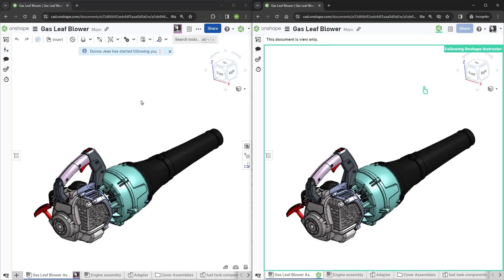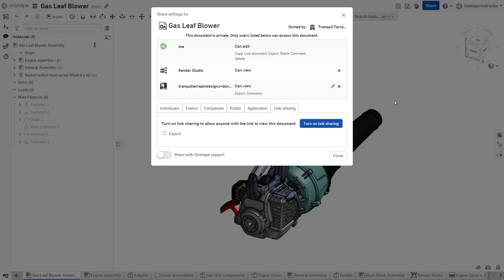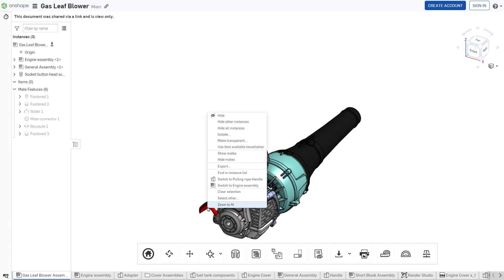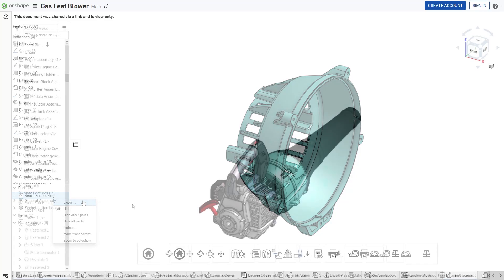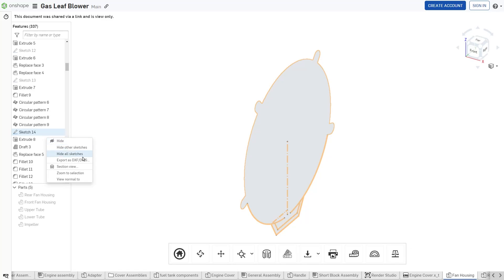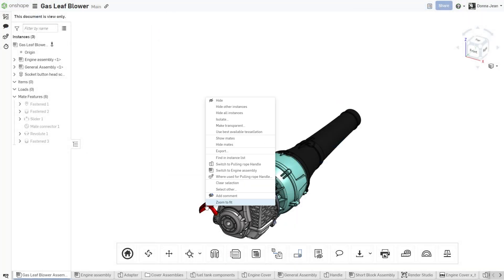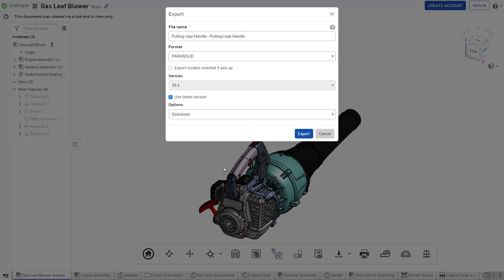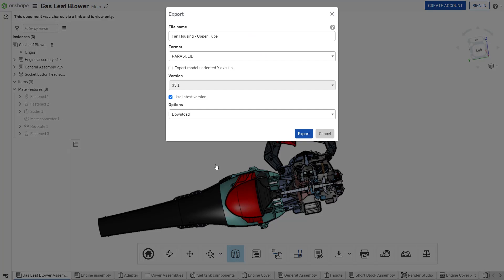How to Export 2D and 3D CAD Data from an Onshape Link Share - Tech Tip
With Onshape, users can easily share their Documents with other Onshape users, teams within their organization, or the entire company.

With the link share feature, users can also share Documents with people who don't have an Onshape account.

In this Tech Tip, learn how to export CAD data from an Onshape Link Share.